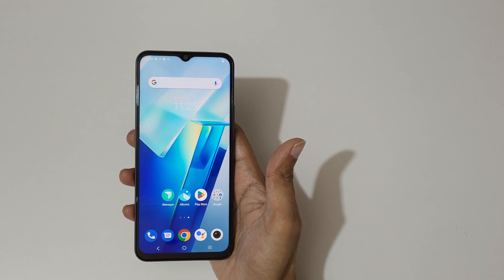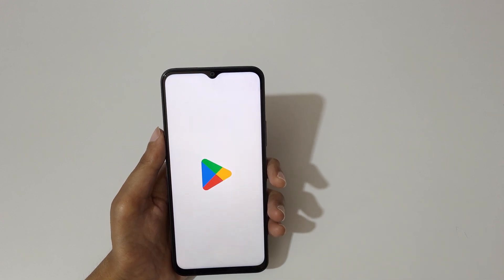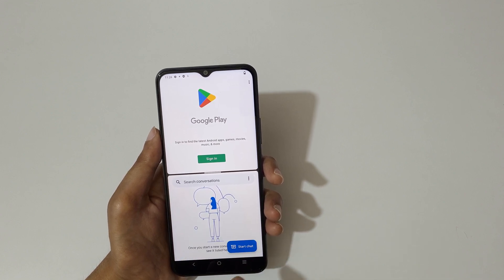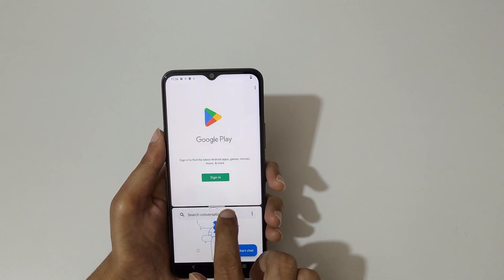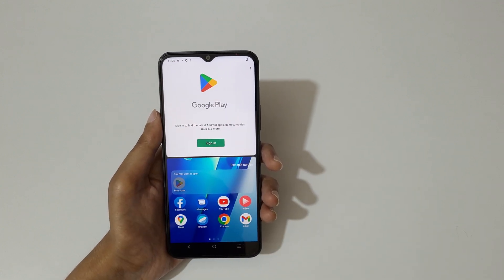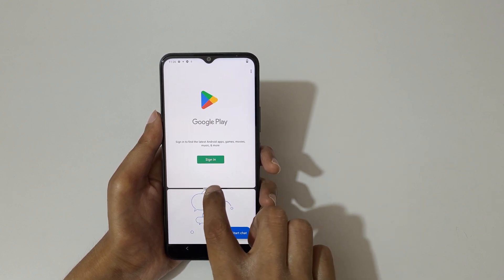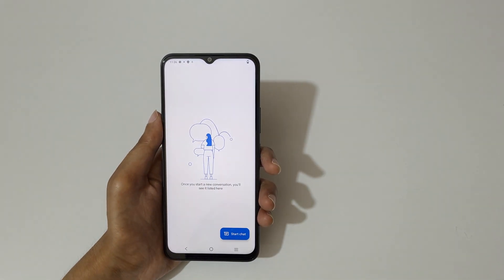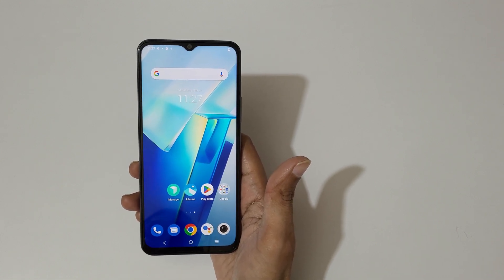vivo T2x 5G Split Screen Mode | Explained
I am gonna show you how to use split screen mode in vivo T2x 5G Smartphone. Very helpful and convenient feature, applicable on all vivo Smartphones.